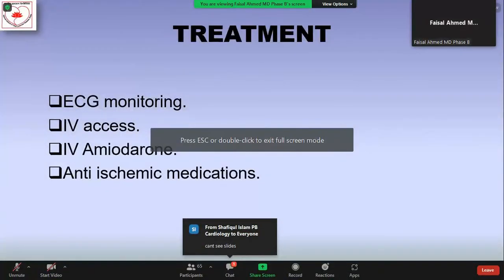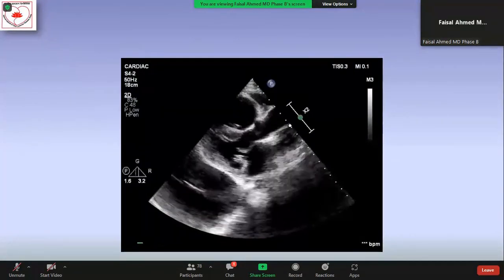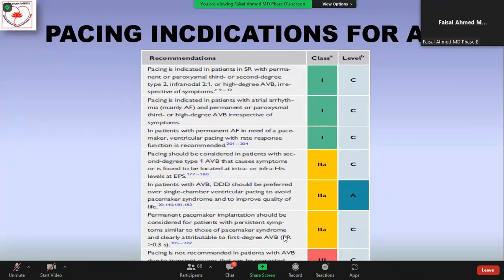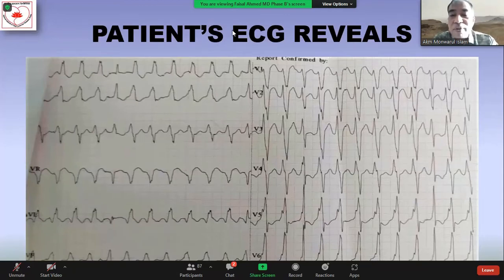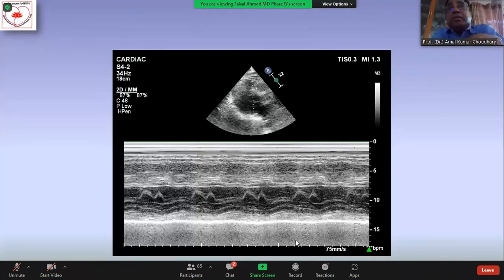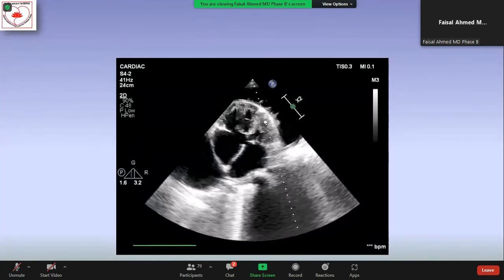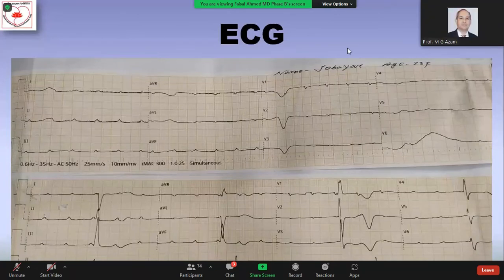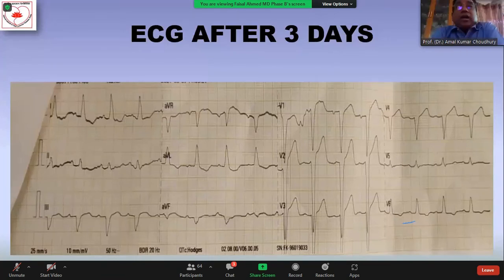ECG Presentation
NICVD Morning Session